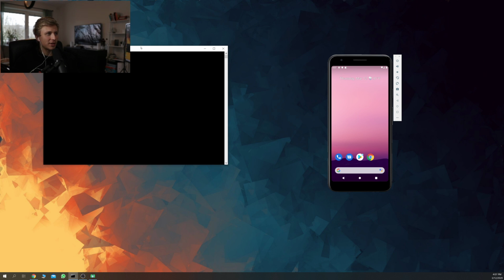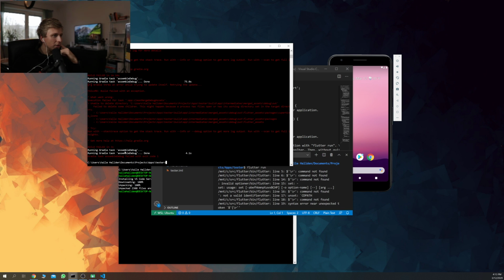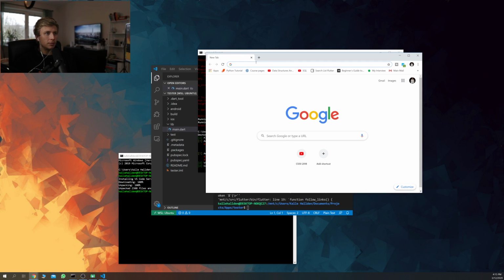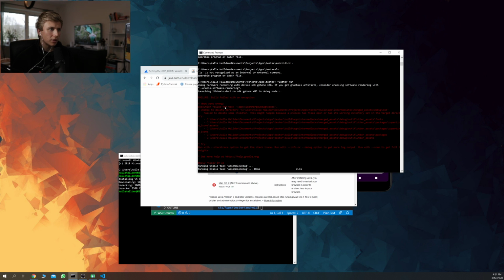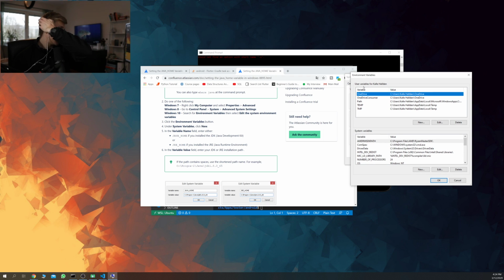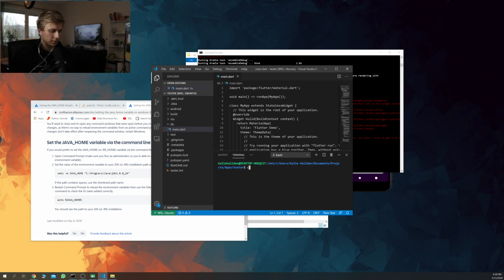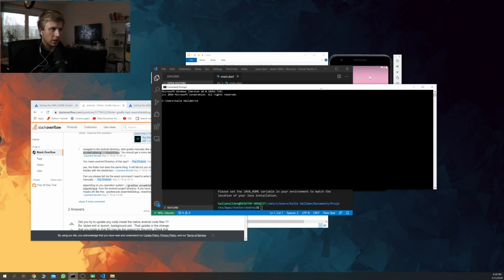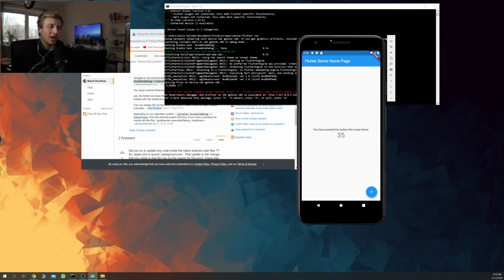Installing Flutter On Windows - LiveCoder #4